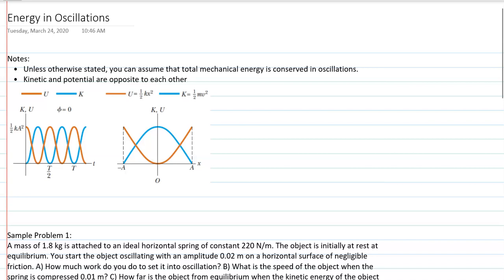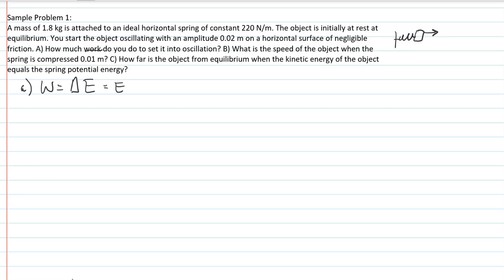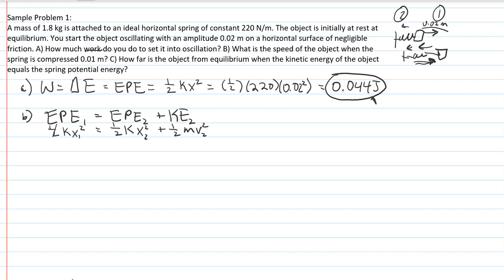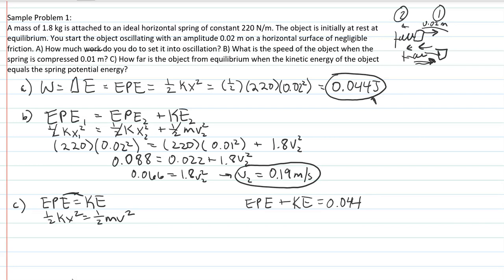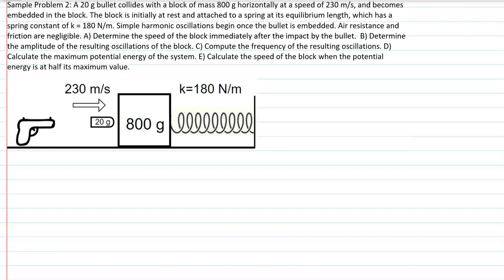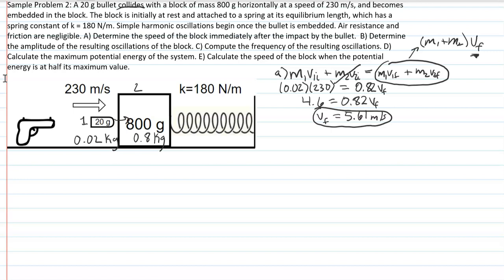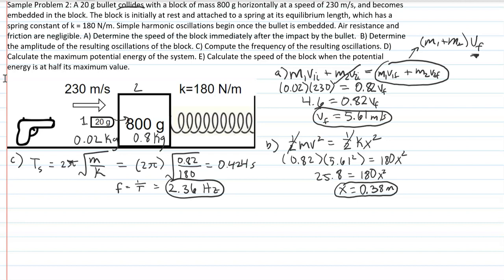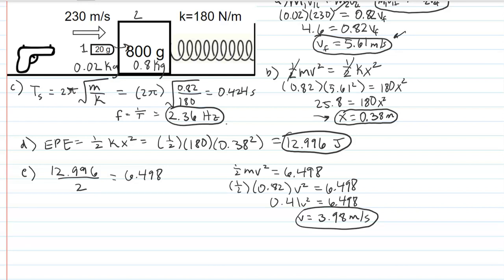Energy in Oscillations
Simple harmonic motion potential and kinetic energy